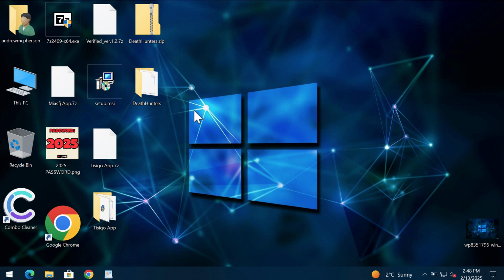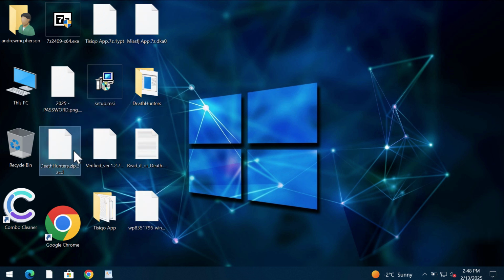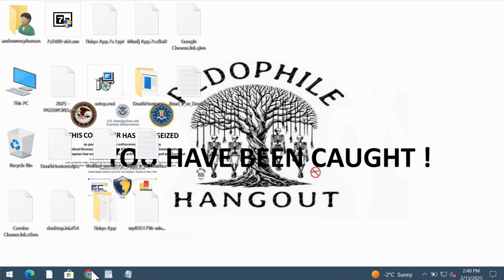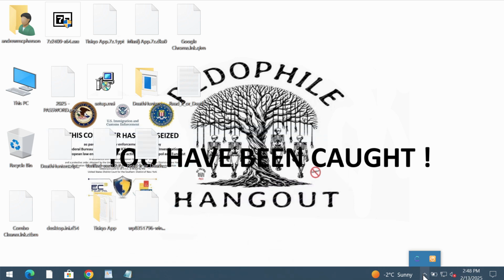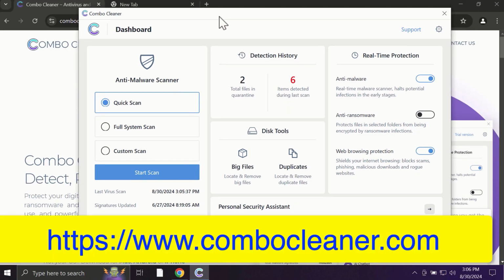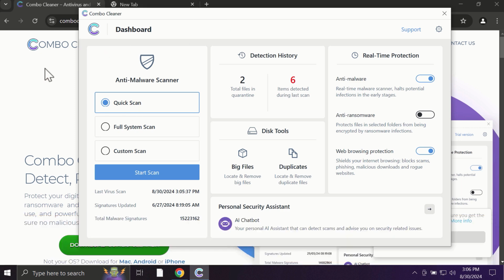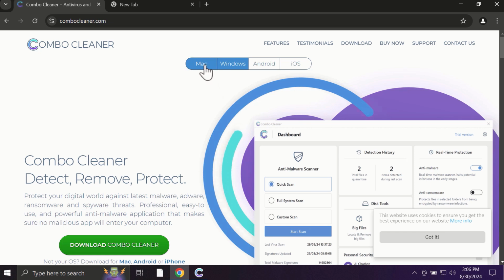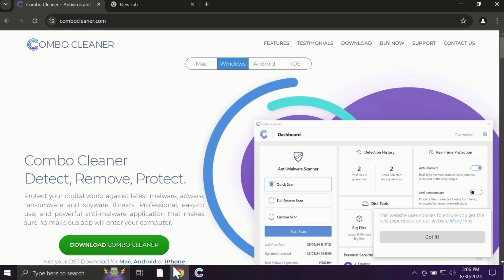DeathHunters ransomware removal.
DeathHunters is a ransomware based on the Chaos family. It encrypts files and appends the random 4-symbol extension to the filenames. Hence, it's not possible to use the files anymore. Then the ransomware tells the victims to pay a special ransom for file restoration. Yet, paying the ransom is not a good idea. Don't pay it and don't waste the funds. Remove this file virus with Combo Cleaner Antivirus via the official and thus get your data always protected with its help.

More information about this threat can be found in this detailed guide

And below please find the quotation from the ransom note:
QUOTE
!!! ATTENTION !!!
YOUR SYSTEM IS COMPROMISED
READ WITH CAUTION!!!

HELLO
Your System is now Hacked and under our Controll.
You have now 5 Hours to make a Payment of 1000 Euros in Bitcoin to our BTC Adress
and if the Payment is Confirmed by the Virus, it will Give you a Folder on your Desktop Called Viruskiller in which you can find the Programm to Remove the Decryption and Stop the Upload of your Files to our Servers. If Started the Decryption will be Gone and The Virus will be removed, this we Promise. We Dont Like Pedos but we accept your Privacy if you pay.
UNQUOTE